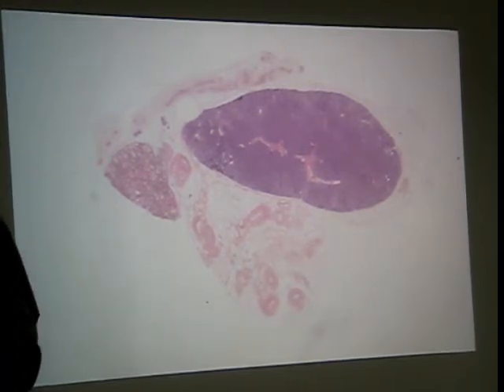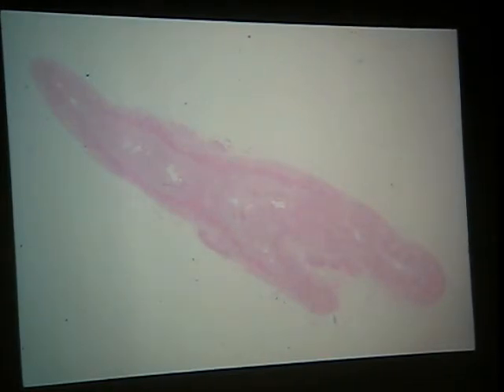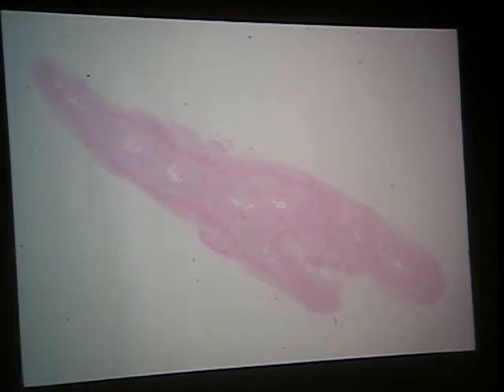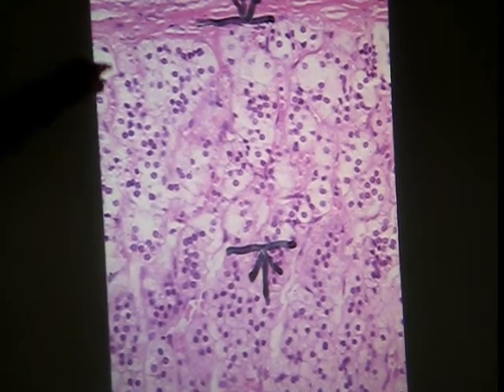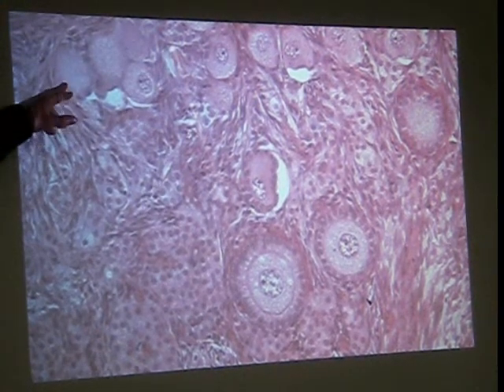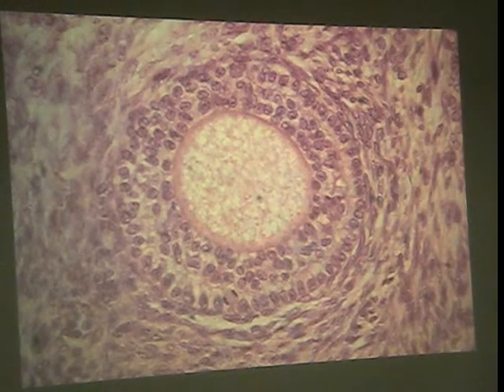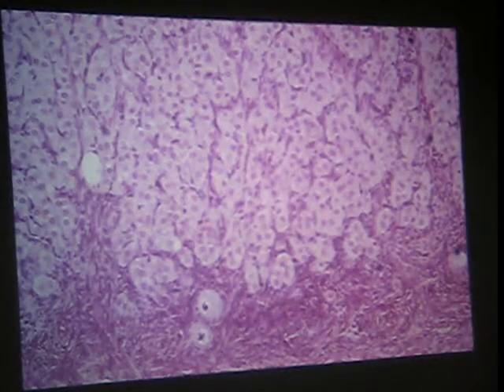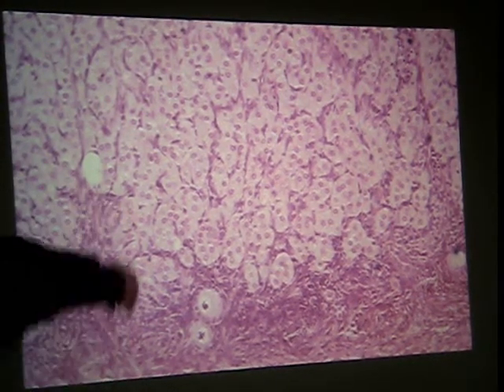Histo 3-13 #4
last histo